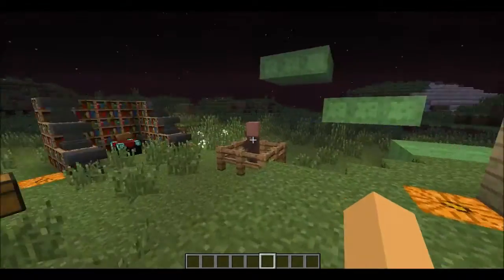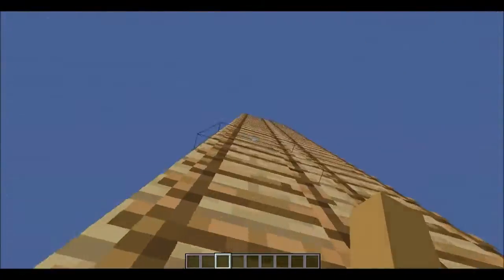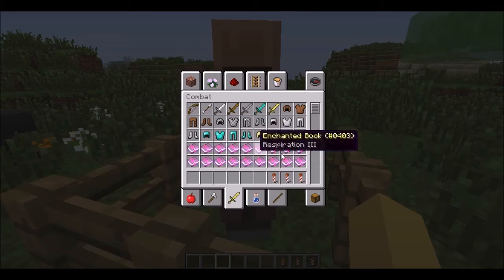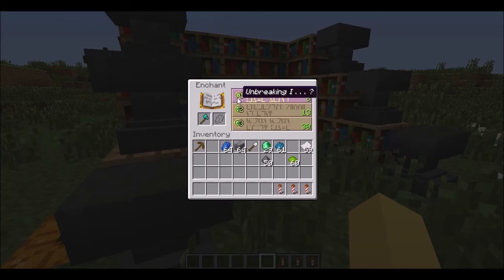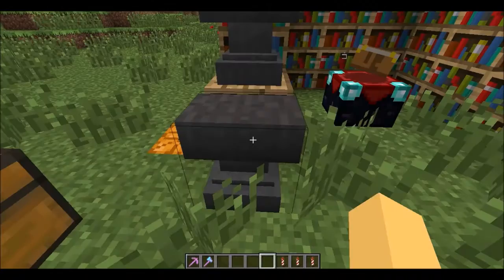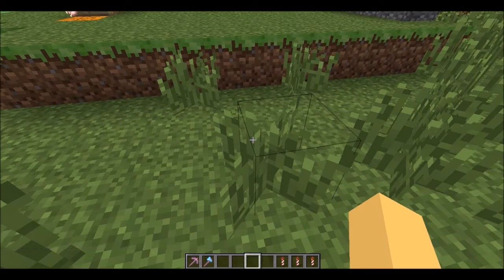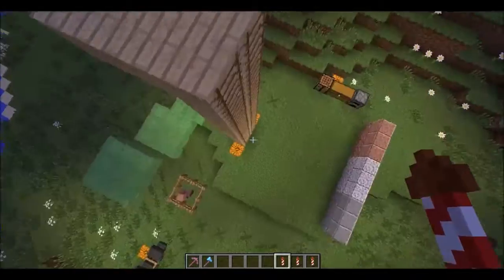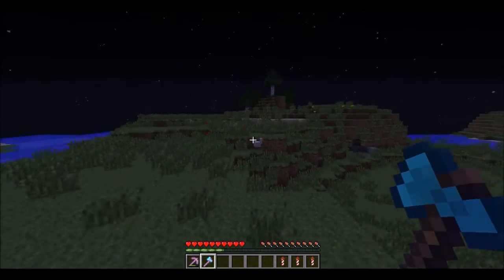Minecraft Snapshot 14w02b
And don't forget to SPANK DAT LIKE BUTTON!

Facebook (I don't really do anything on it)

BANANA FECES